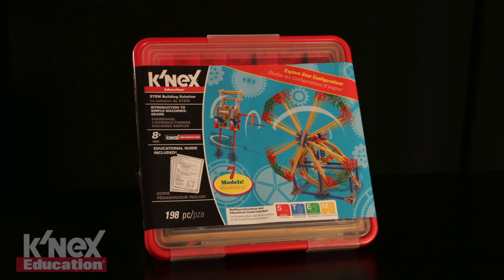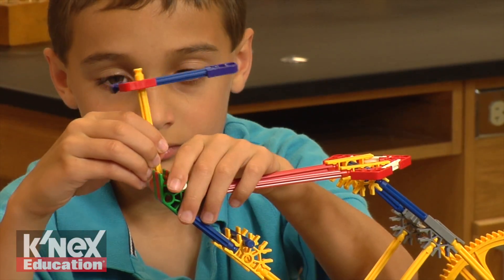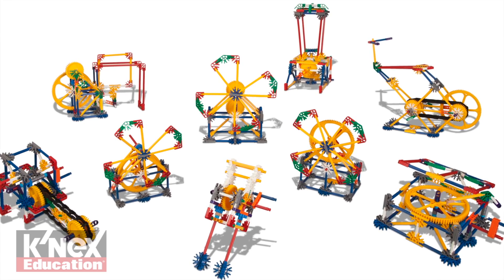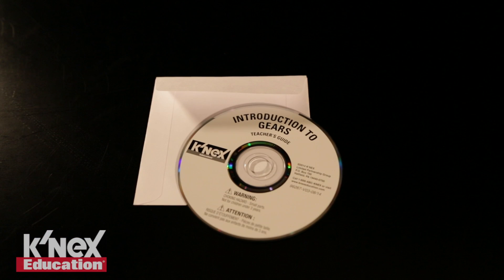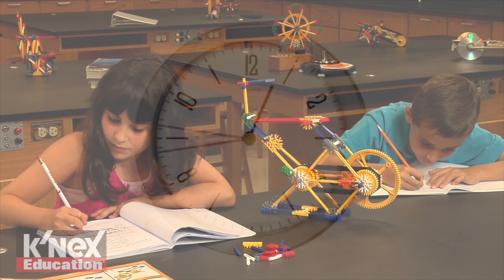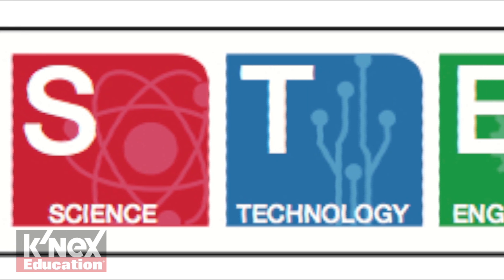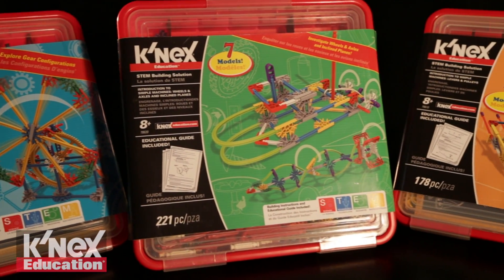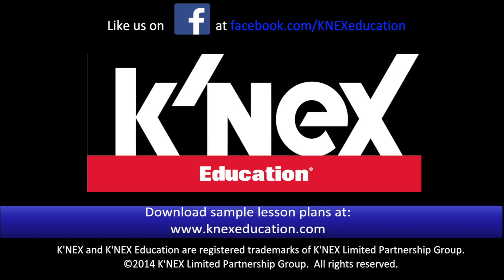K'NEX Education Introduction to Simple Machines Gears Set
Sprocket Gears! Spur Gears! Rack & Pinion! And More! The K'NEX® Education Gears set is designed to introduce students to the scientific concepts associated with gears. Students are provided with the opportunity to acquire skills using a hands-on, inquiry-based approach to information and concepts as they build, investigate, discuss, and evaluate scientific principles in action.